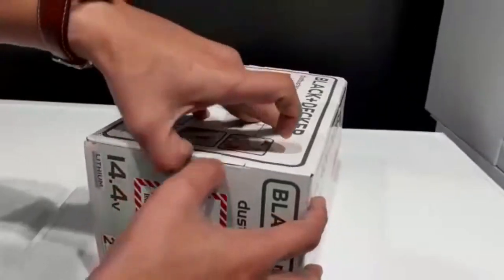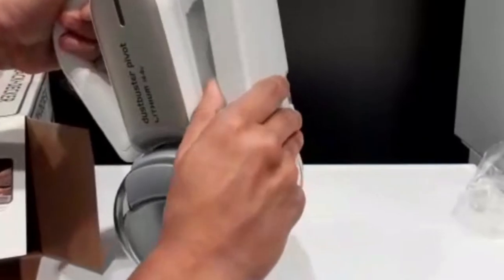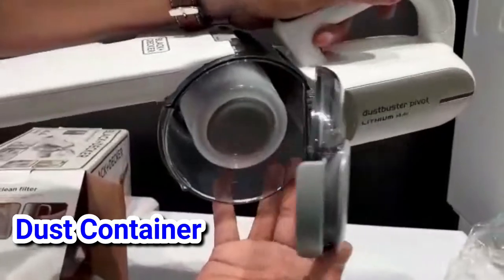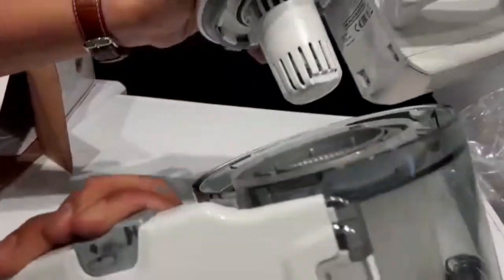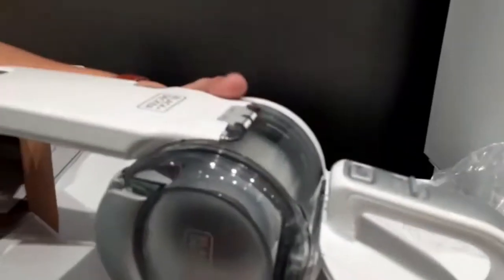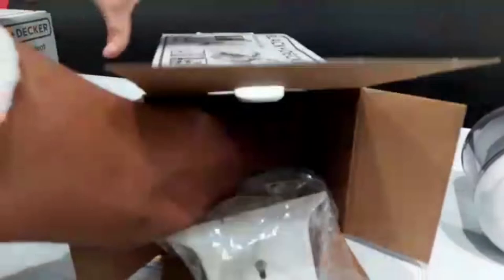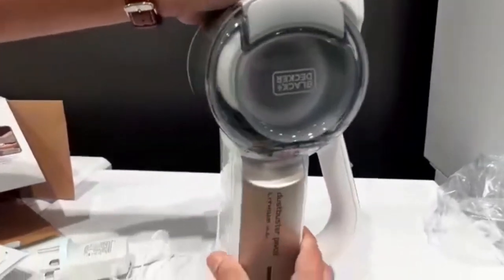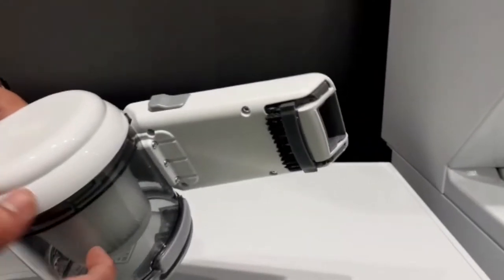BLACK+DECKER Cordless Handheld Vacuum Cleaner PV1420L-B5 | Unboxing & Features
This cordless hand vacuum has unique designed and lightweight and it's compact, easy to use and good thing also its already built in accessories so that we will not missed place the attachment, has 14.4 V 1.5 Ah Li-Ion Battery with Charging Base, 440 ml, 27.5 Air Watts Suction Power, the filter and dust container is fully washable. And its adjustable angle we can use.
Black + Decker Vacuum Cleaner
Black&Decker Cordless vacuum cleaner